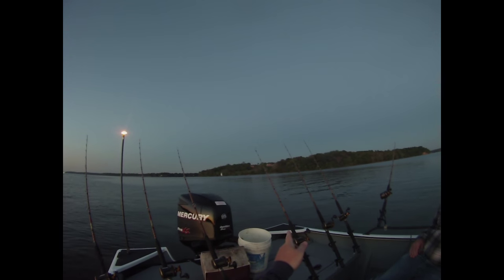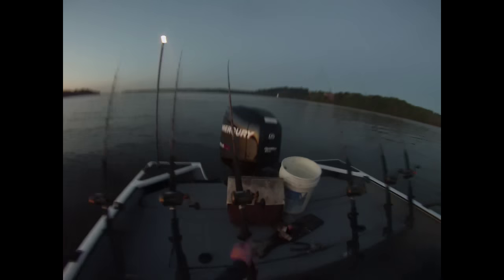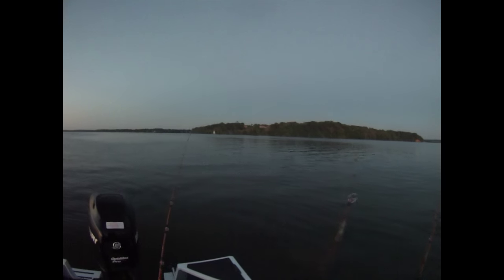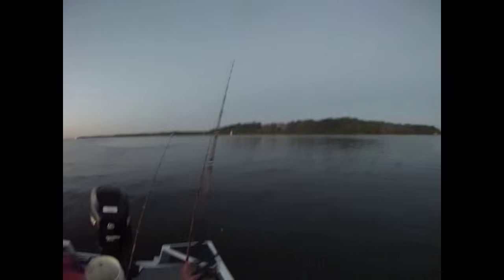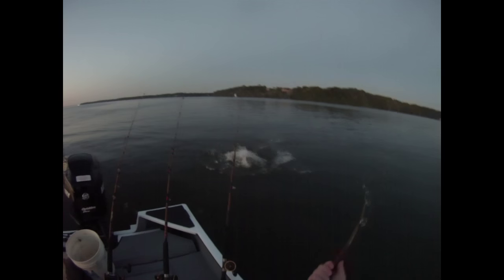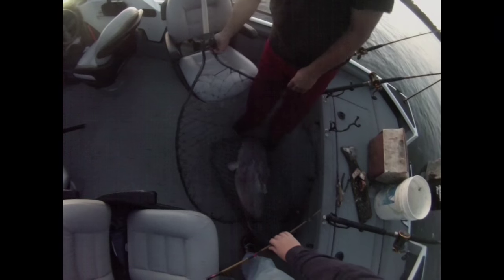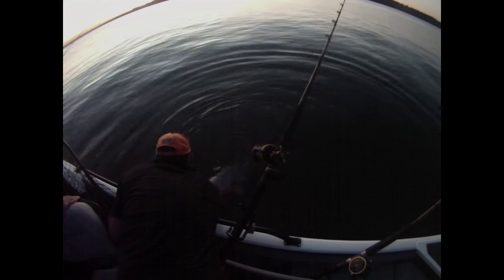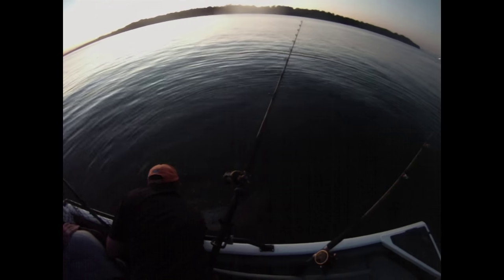Nighttime Potomac River Blue Catfish (My Biggest Fish Ever!)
My dad and I had heard the stories of monster blue catfish in our nation's capital, so we booked a guide and decided to see if the rumors were true.